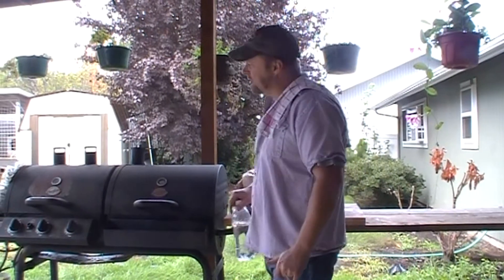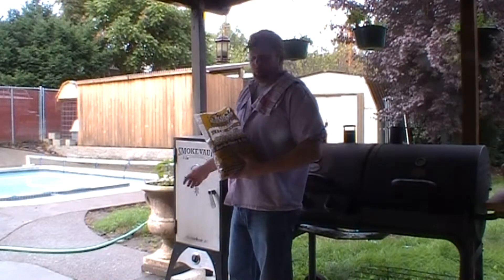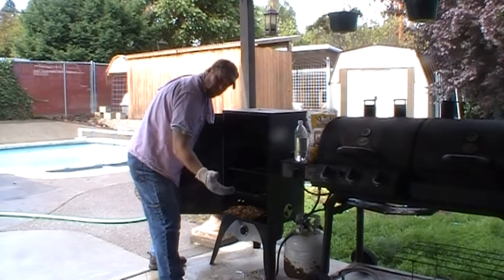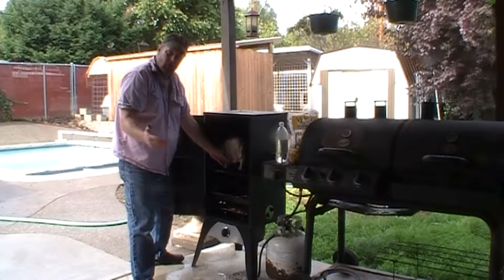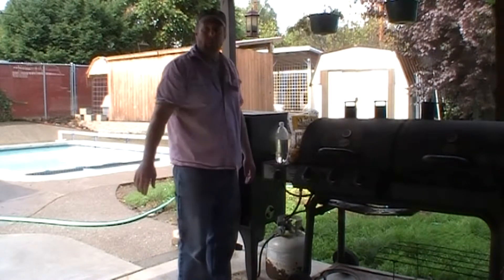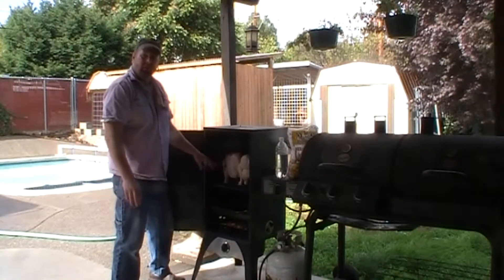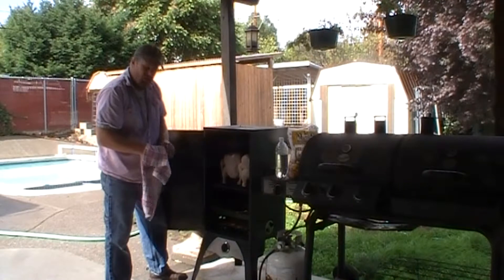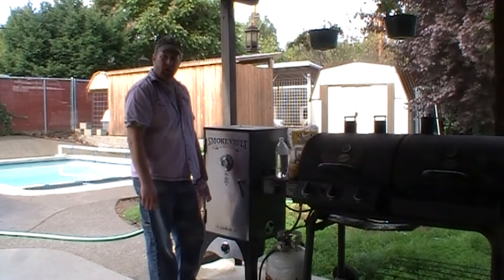URE CHICKEN COOKER(2/2)